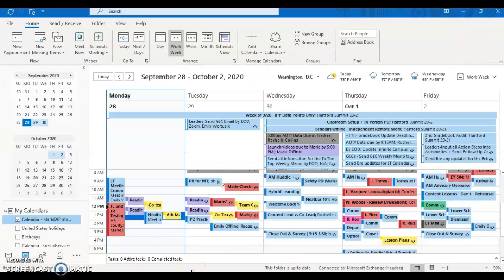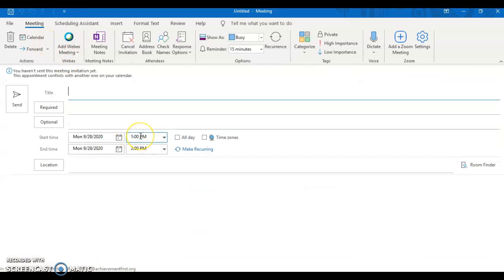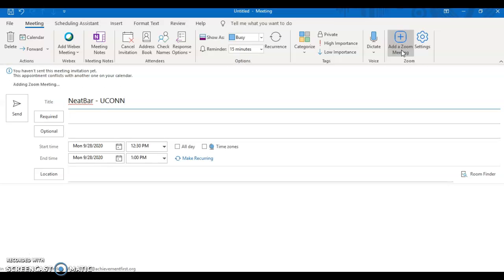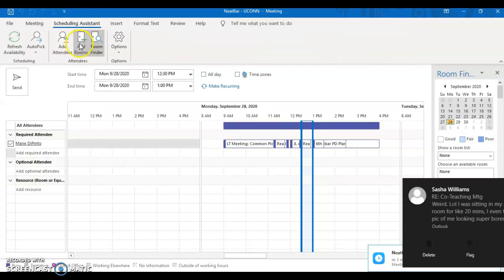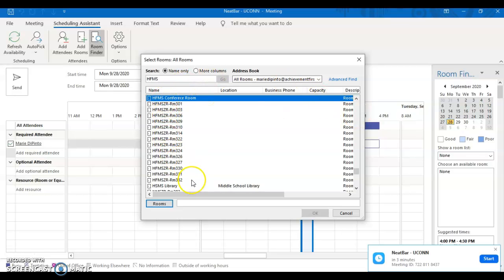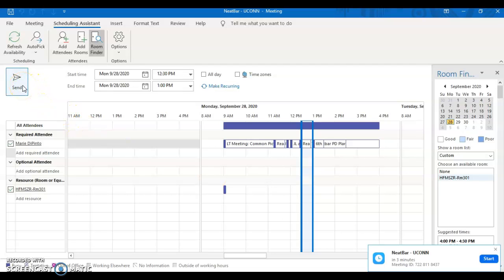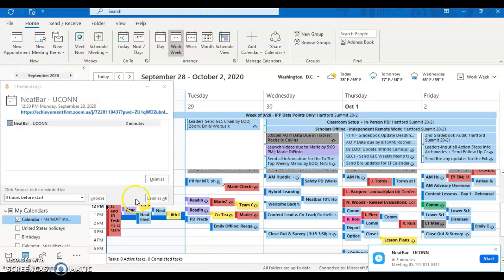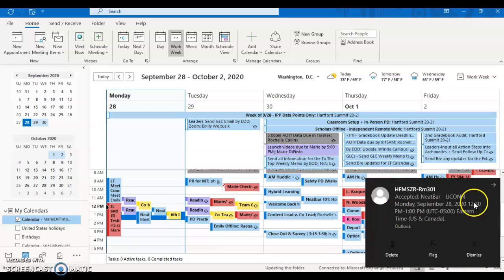Neatbar - How to set up a meeting